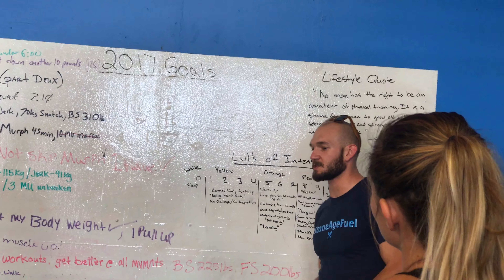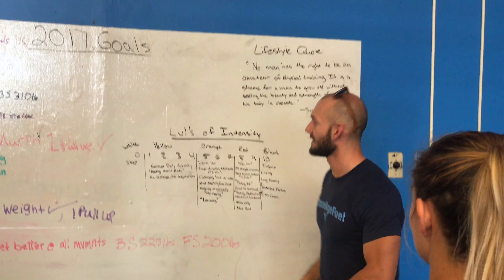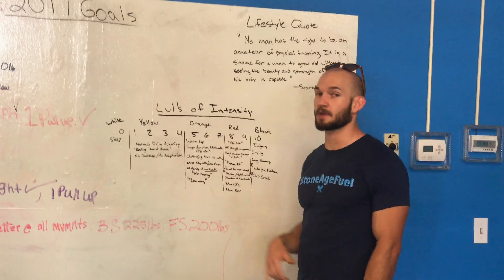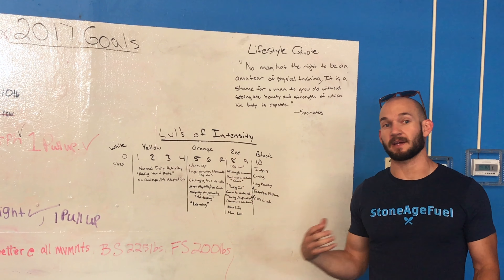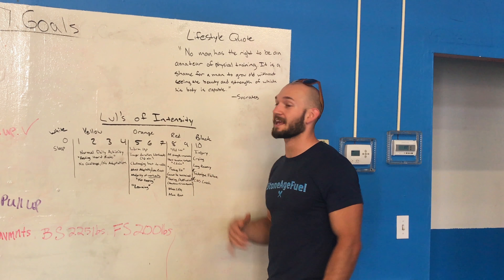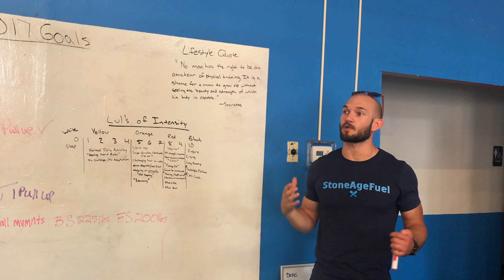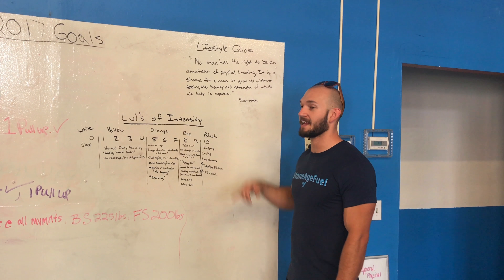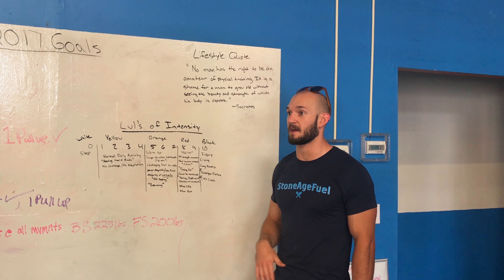Levels of Intensity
In this video, Dale talks about the different levels of intensity and what they mean for your workout in terms of how hard your workout should be and how to judge the difficulty.